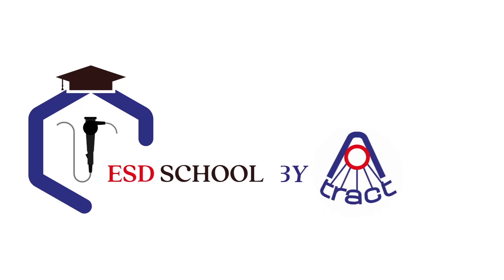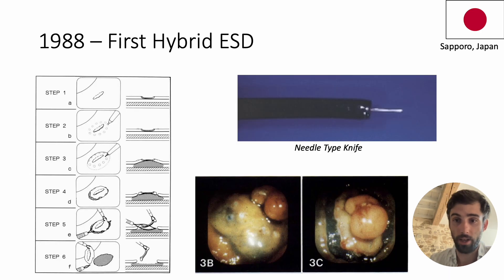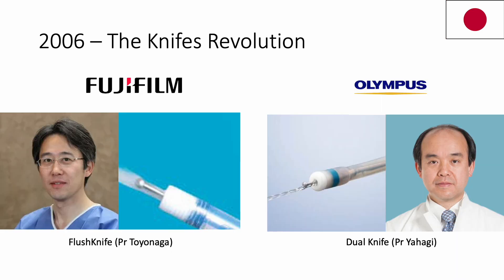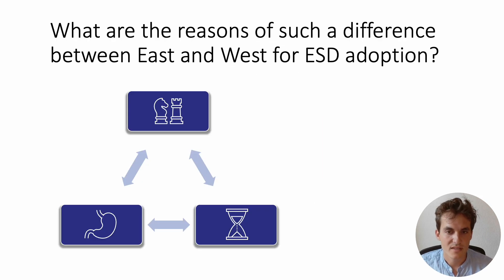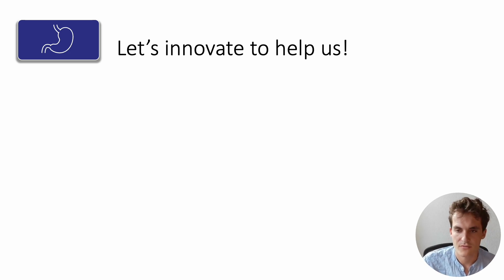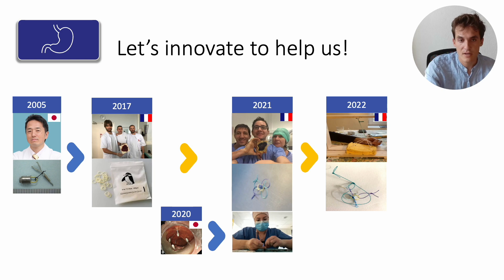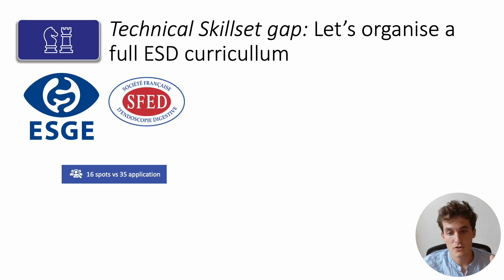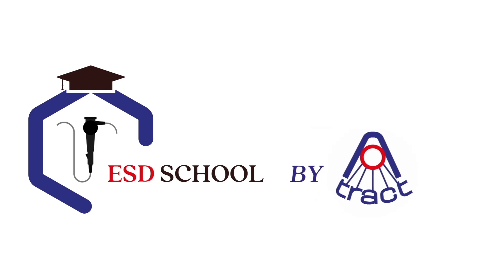The great history of ESD (Endoscopic submucosal dissection)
This video traces the journey of endoscopic submucosal dissection from its pioneering origins in Japan to its development in Europe and France.

Beginning with ESD's foundational story in Japan during the late 1990s, we explore how Japanese gastroenterologists developed this groundbreaking technique to overcome traditional endoscopic limitations. The narrative then shifts to France's unique contributions, particularly the transformative evolution of traction systems—progressing from early monopolar devices through sophisticated multipolar systems to the latest breakthrough: adaptive traction technology.

The video concludes by highlighting France's other key success factor: comprehensive training programs. We examine how French institutions have created structured educational pathways and mentorship systems that have been instrumental in safely disseminating ESD techniques, establishing France as a leader in both ESD innovation and education.

While this video captures key milestones in ESD development, we acknowledge that our story is partial and inevitably omits many important contributions, innovations, and pioneers who have shaped this field.

This documentary serves as both historical account and testament to international collaboration in advancing minimally invasive gastroenterology.

Be sure to be the first to try the ATRACT device, register